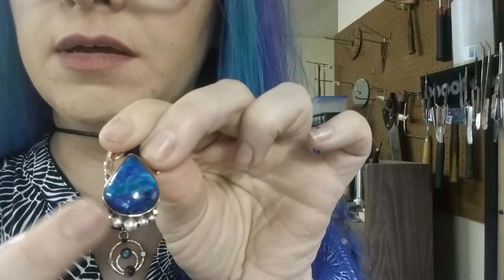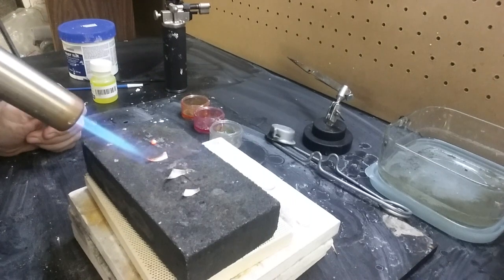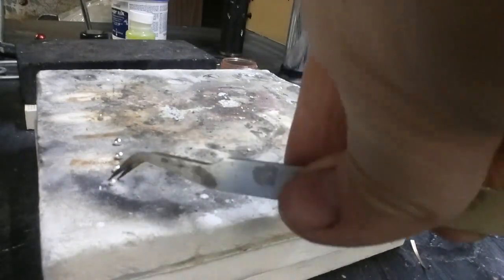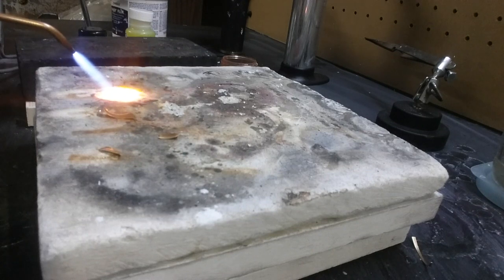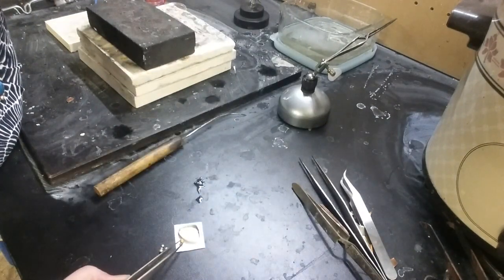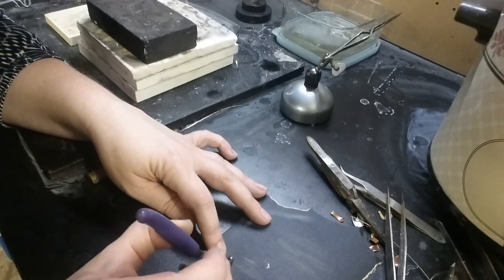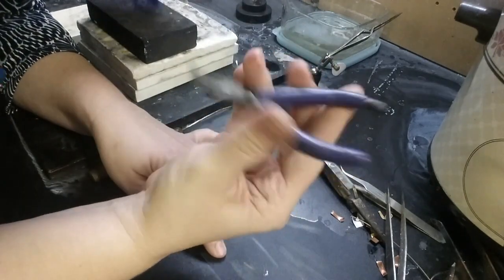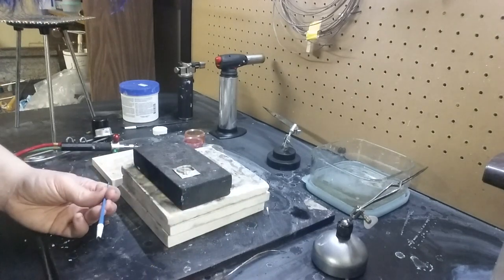Making and soldering ball embellishments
In this video I show you how to ball up different metals with a torch and then solder them to your piece.

The first half of the video is making the balls. If you want to see the soldering portion skip to 9:29